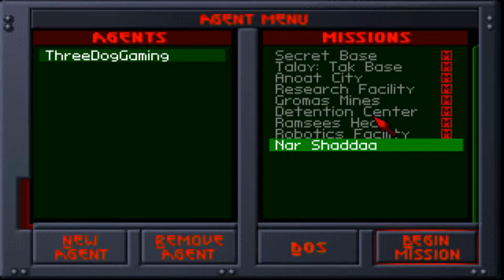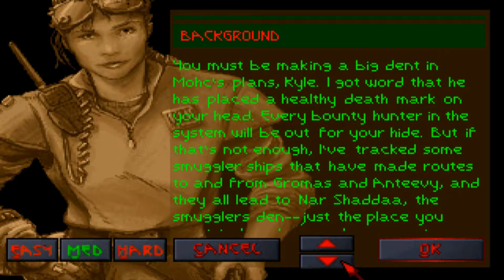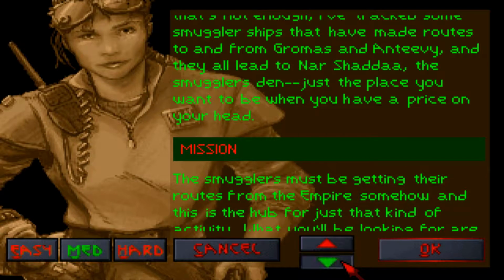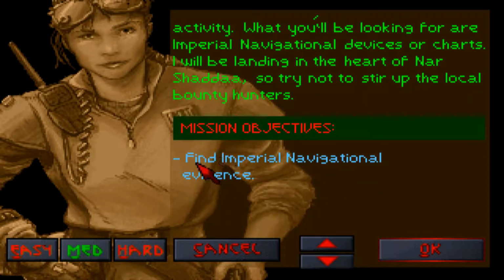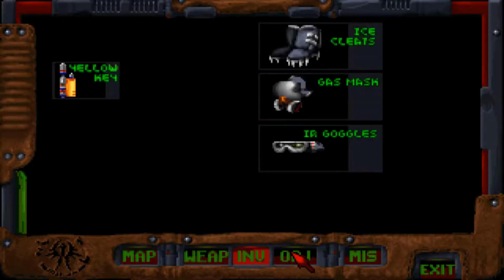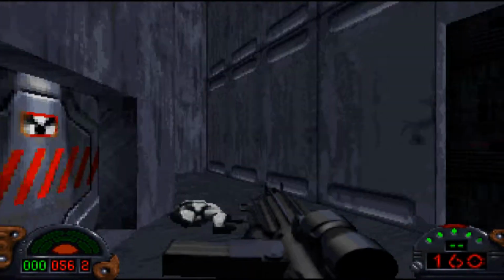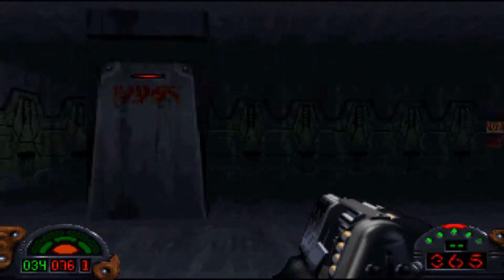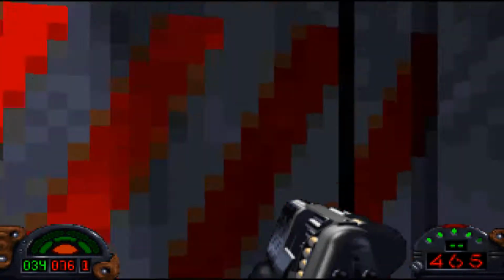Let's Play | Star Wars: Dark Forces | Episode 8: Where'd These Backpacks Come From???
This 1995, DOOM-like release from LucasArts takes place in the Legends canon of the Star Wars galaxy far, far away. Starting with the capture of the Death Star plans (Jen and Galen who??), you play as Kyle Katarn, an Imperial turn-coat working for the Rebellion and blasting Stormtroopers around every corner!

I purchased the game through Gog.com.

None of the music, art, sound effects, or other assets in game are my creation. I take no credit except for my own commentary and editing!